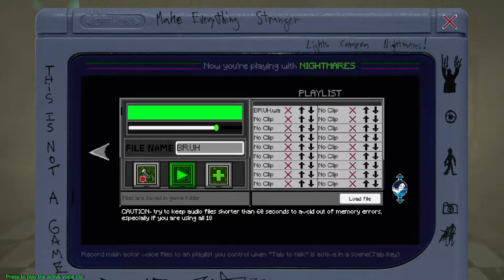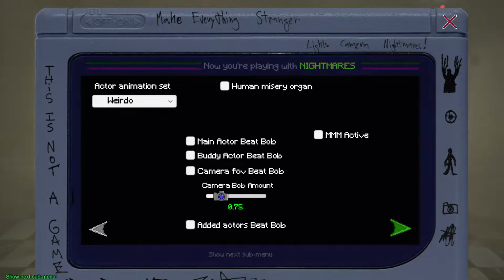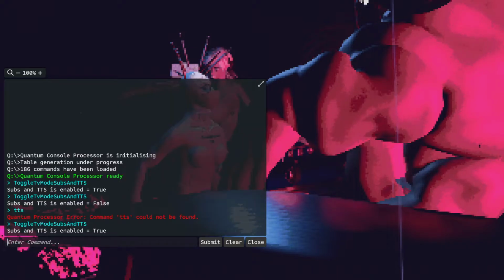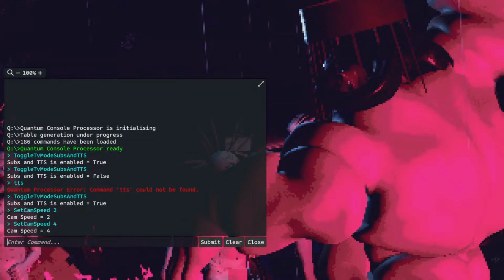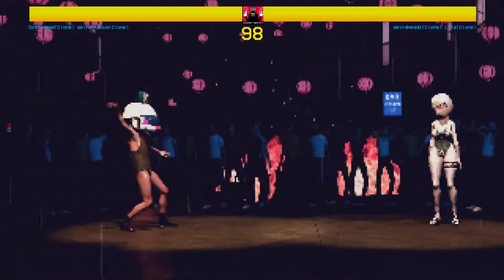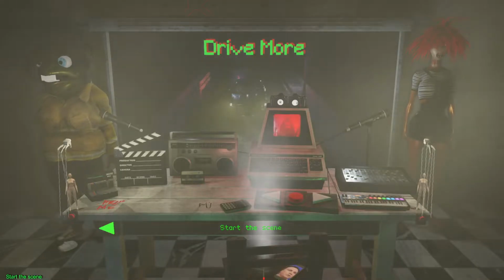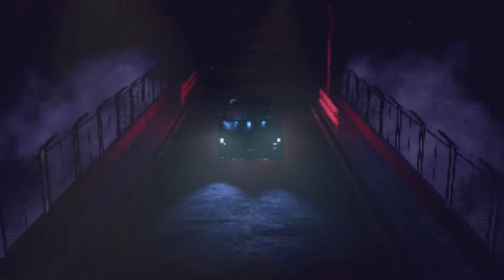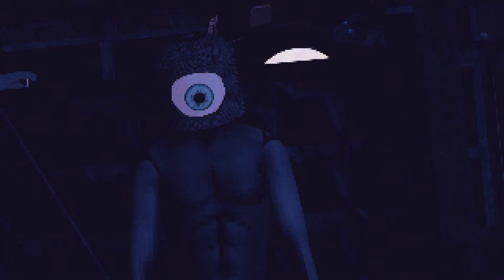Being a photographer in Nightmare Puppeteer + tips